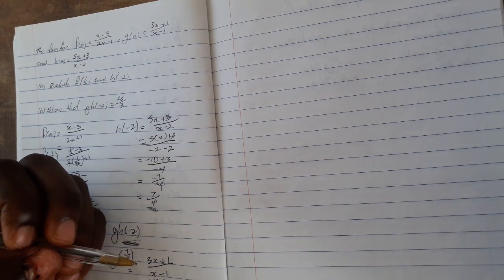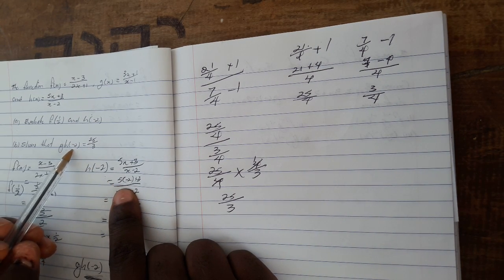6 Inverse and Composite Function